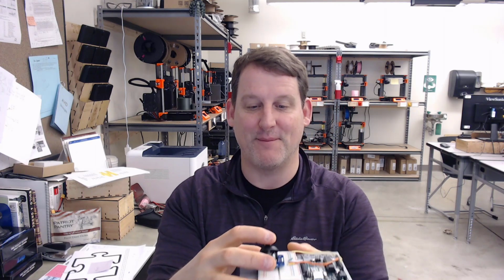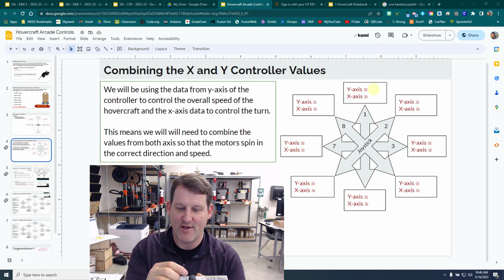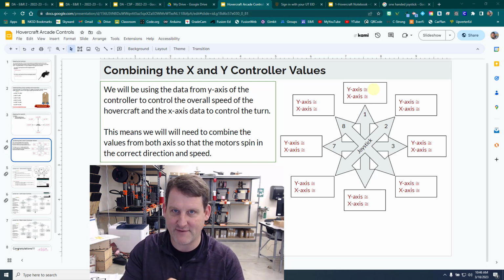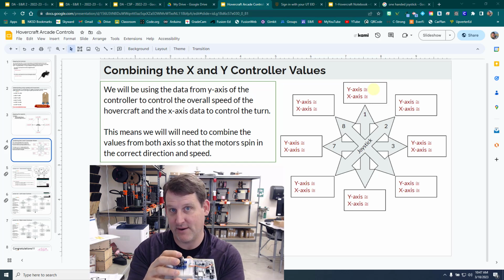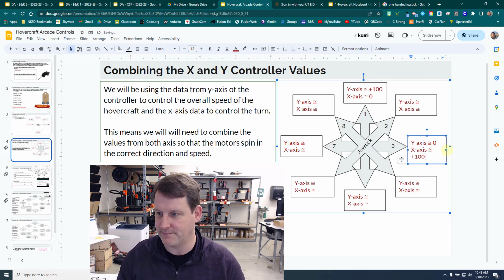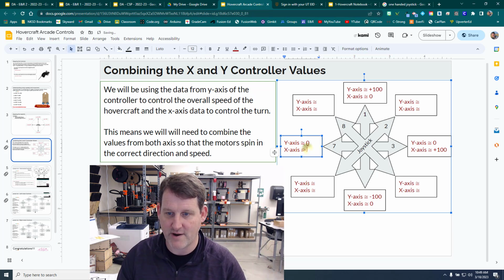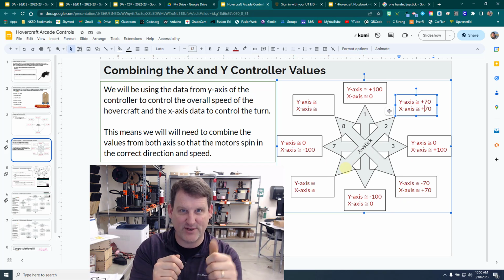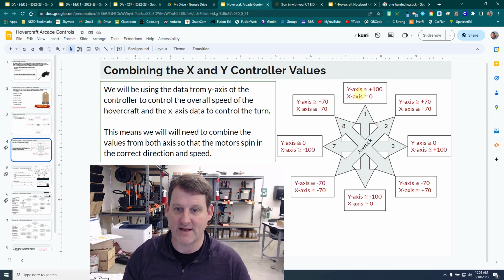Understanding the X and Y Controller Values